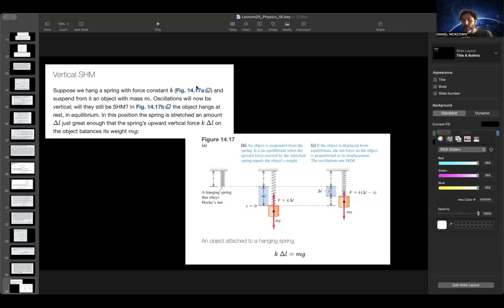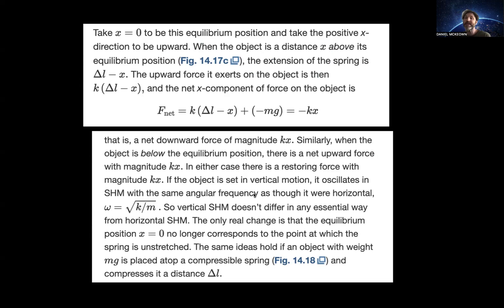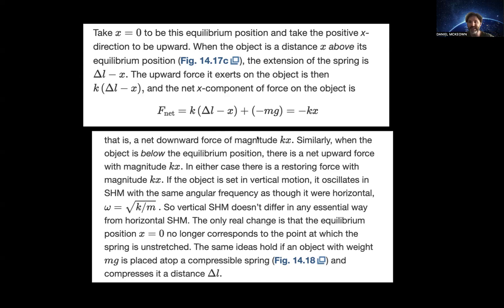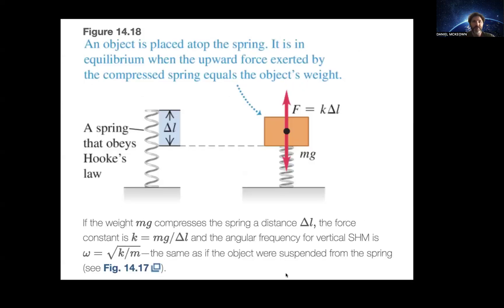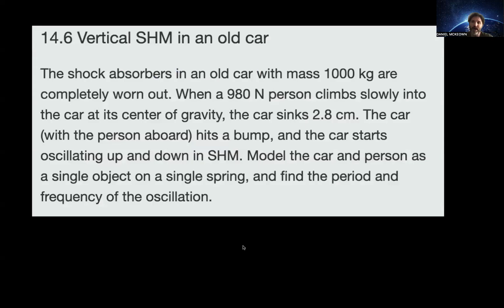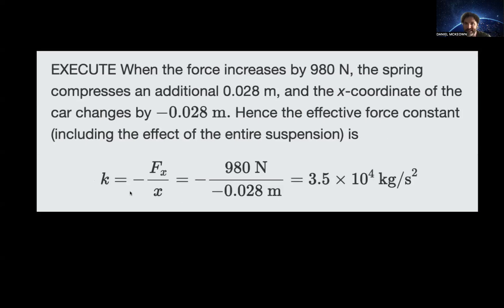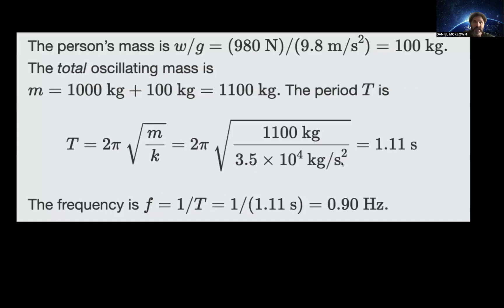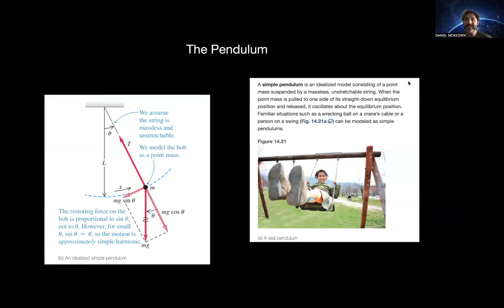Physics 1B: Lecture 24 part 3